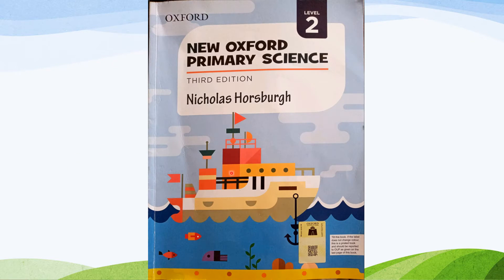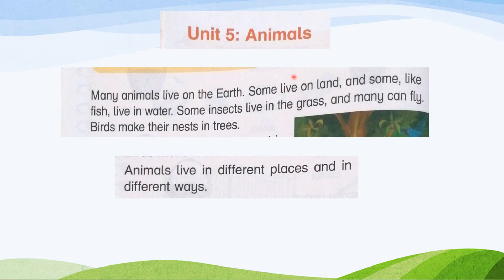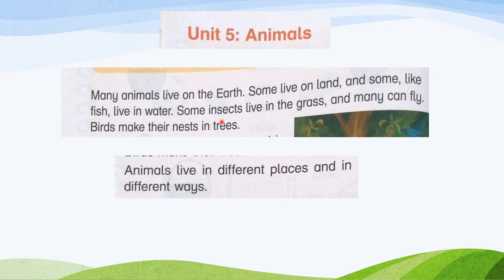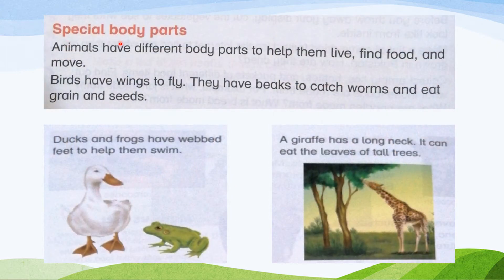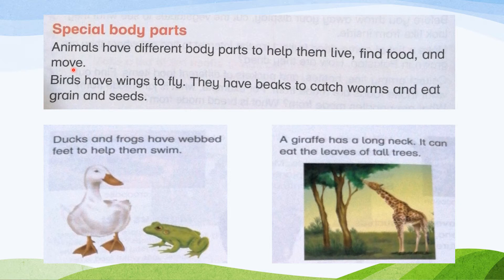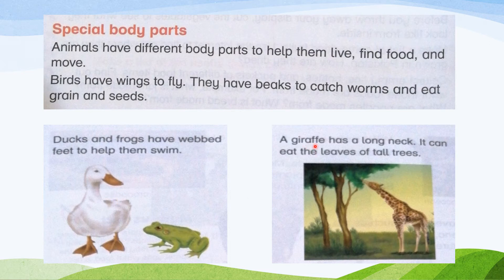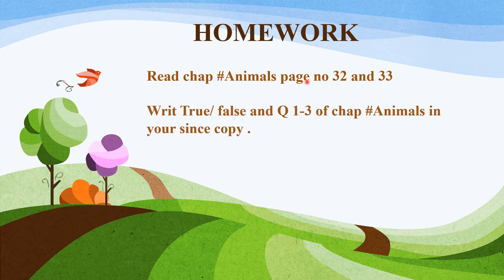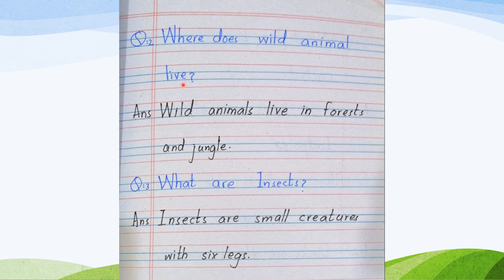Subject Science, Grade 2, Week 11, Day 1 vid